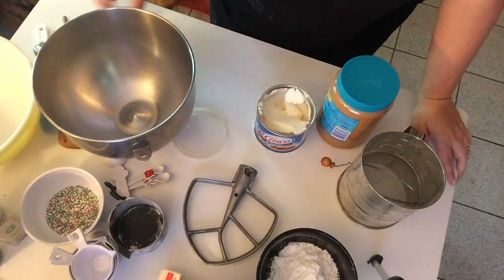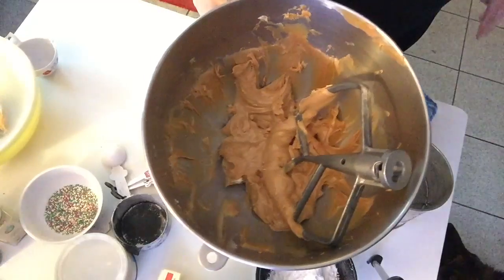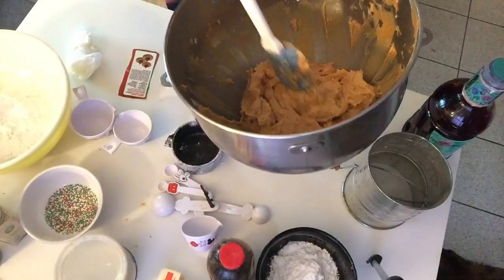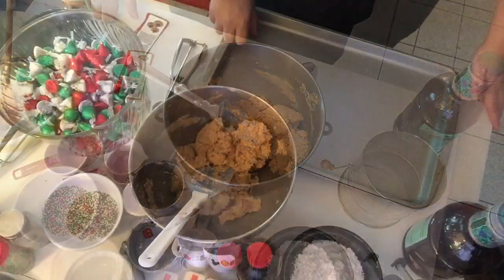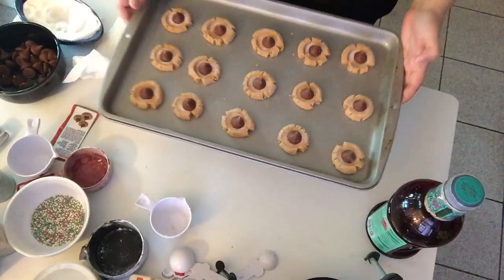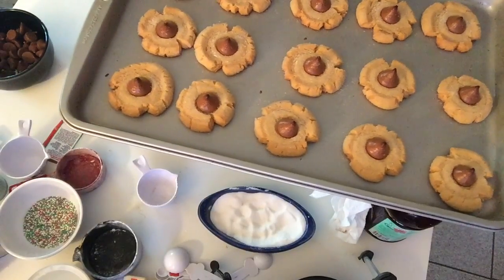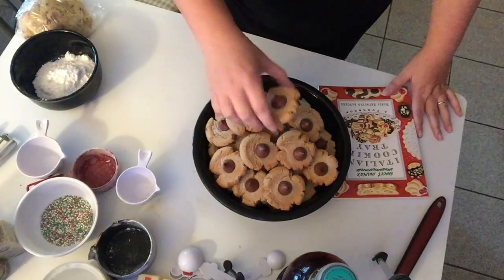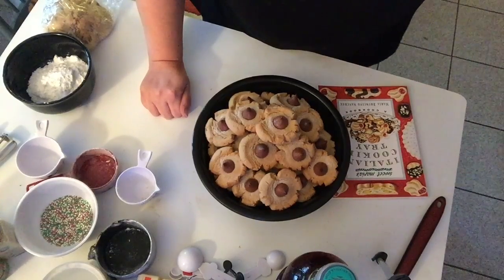Come Bake Christmas Cookies With Me! #2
Hello everyone I wanted to share some of my all time favorite cookie recipes with you.
In this video I will show you how to make Peanut Butter Blossoms.
I will apologize for my voice and some times coughing as I have been really sick for over a week now.
I have a lot of videos coming down the pike so please hang tight! They're coming I promise!

Let's chat! I'd love to get to know all of you.
Thank you for coming to my channel to watch my videos. It truly means the world to me!

Merry Christmas!!